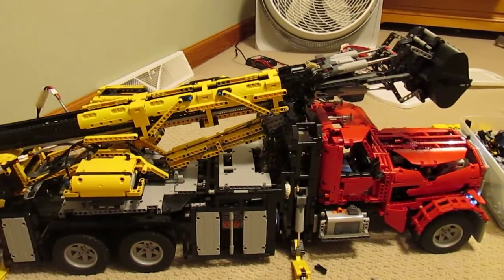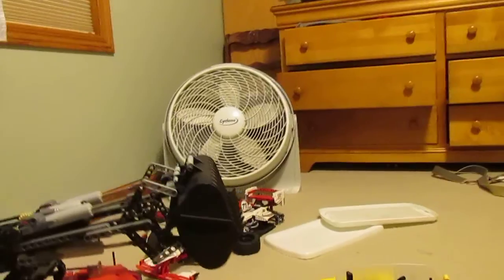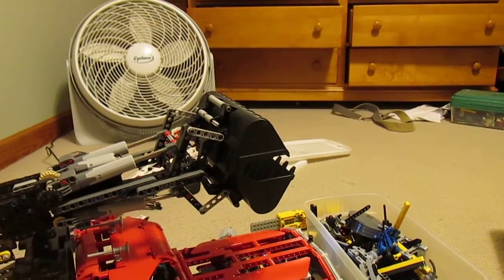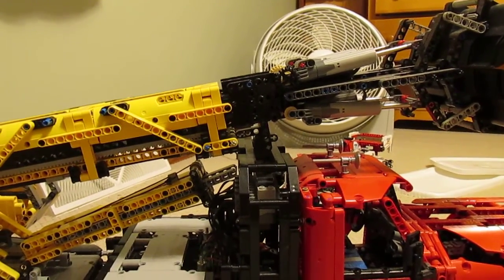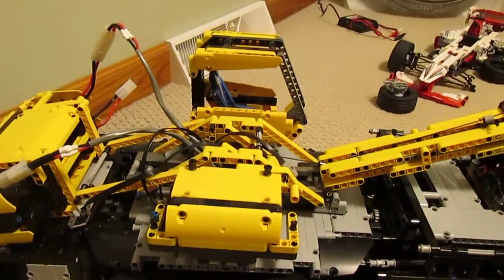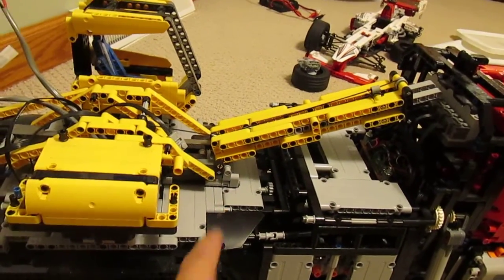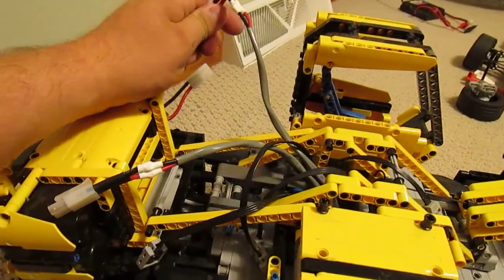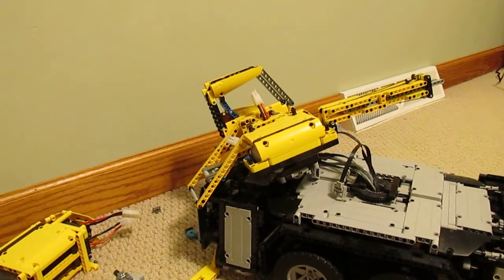LEGO Salvage Truck 29 Digging Arm Parts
Here is an explanation on some of the digging arm parts; what they are, how they work, how they connect to the truck portion of the machine, and things to do in the future.